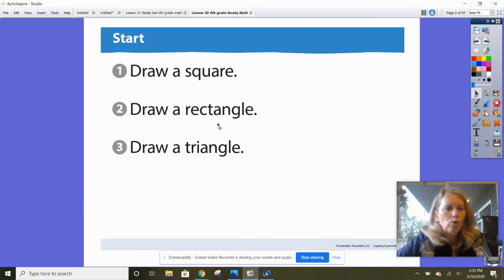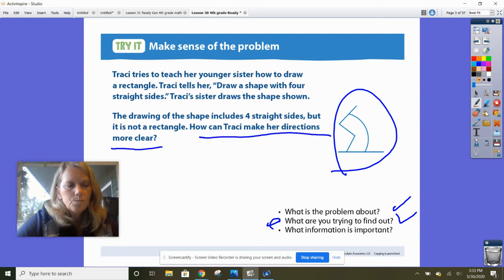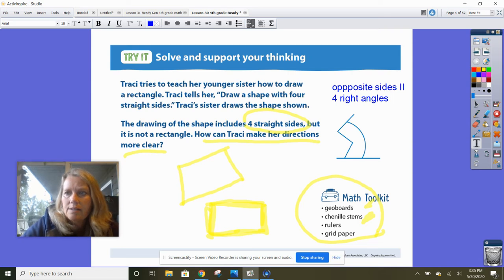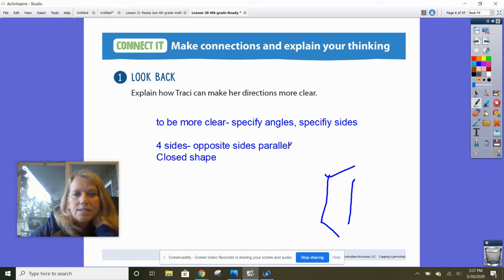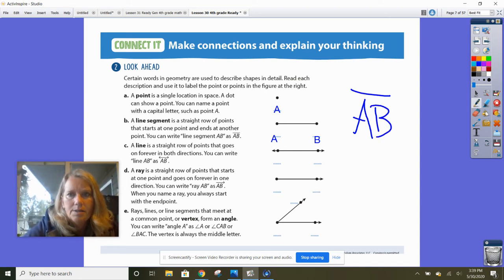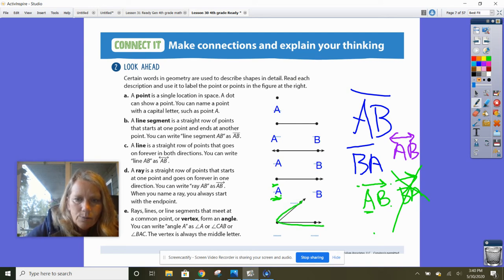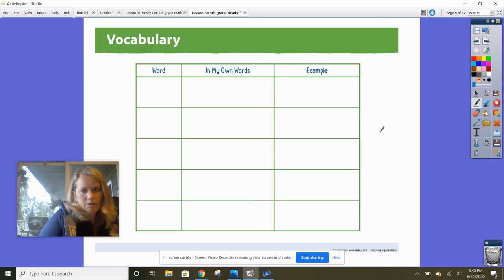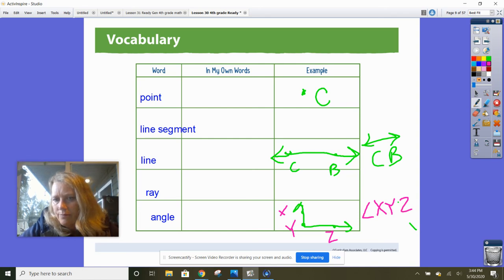Lesson 30 Day 1 Points, Lines, Rays and Angles 4th grade Ready Math with Mrs. Novy